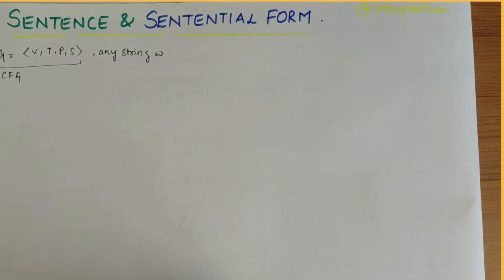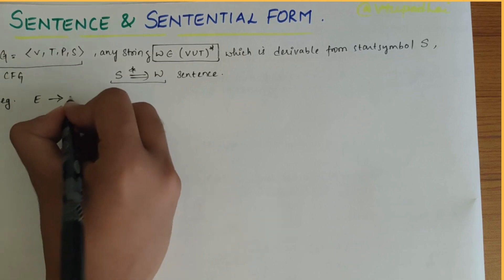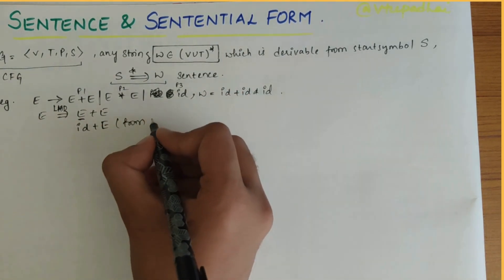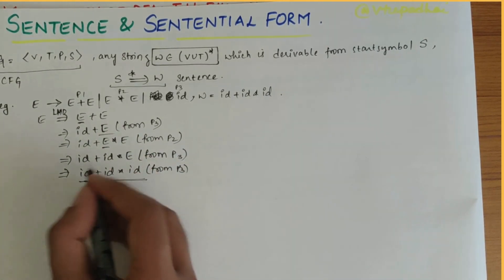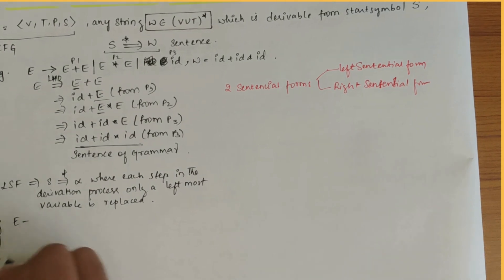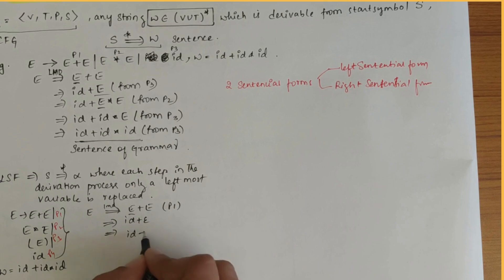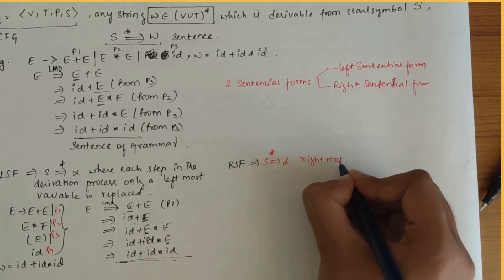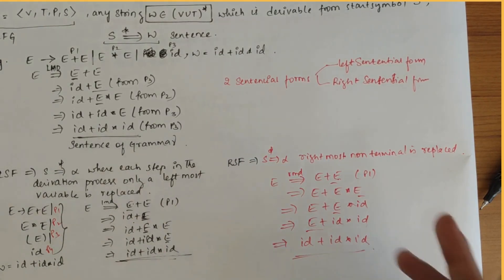Sentence & Sentential Form(LSF,RSF) Example | ATCD-21CS51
Welcome to VTUPadhai, your go-to destination for mastering Automata Theory and Compiler Design. In this tutorial, part of our 'Automata Theory and Compiler Design (21CS51)' playlist, Join us as we unravel the intricacies of sentences, Leftmost Sentential Forms (LSF), and Rightmost Sentential Forms (RSF), with detailed examples to enhance understanding.

Key Highlights:
📝 Understanding Sentences: Delve into the concept of sentences in formal languages, exploring their structure and significance in linguistic analysis.
🔢 Sentential Forms: Explore the transformation of sentences into different sentential forms, understanding the role of LSF and RSF in generating and parsing sentences.
🌟 Example Demonstrations: Follow along as we work through illustrative examples, demonstrating the conversion of sentences into LSF and RSF and vice versa, providing clarity and insight into the process.

Whether you're a student seeking clarity on formal language theory or a practitioner in the field of compiler design, this tutorial offers invaluable insights and knowledge to deepen your understanding.